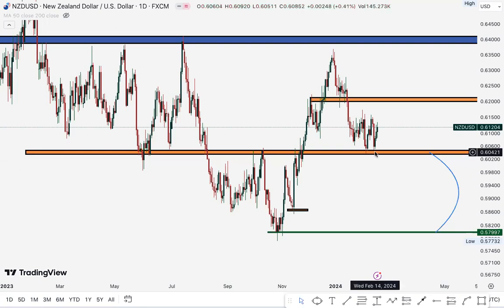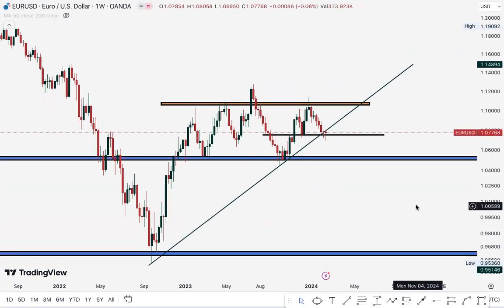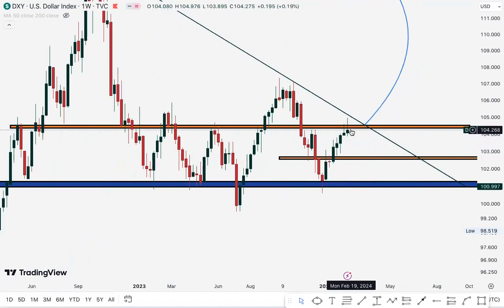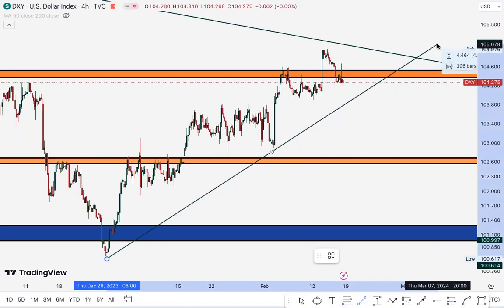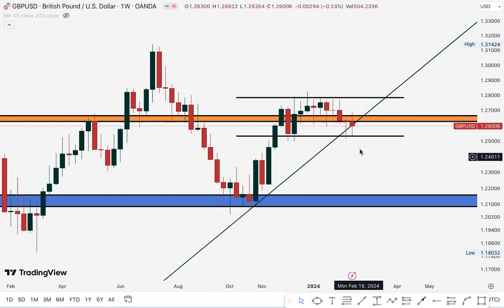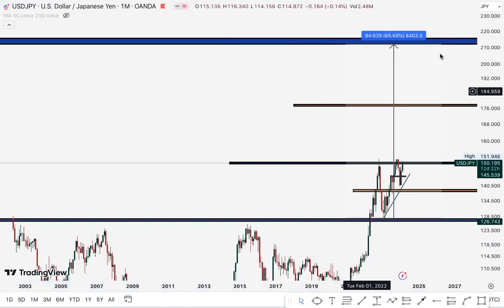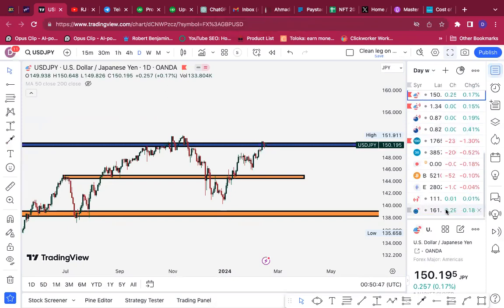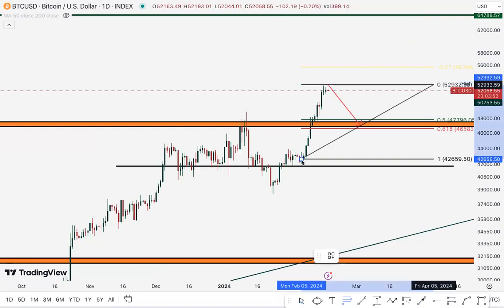Weekly Forex Forecast (19/02/24) EurUsd / XauUsd + Forex Trading Plan! [HD]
The Forex analysis outlined in the Weekly Forex Forecast should be used together with professional Risk Management principles to create a complete Forex strategy. Any Forex trader who does not currently have a professional Risk Management process can get one for free in